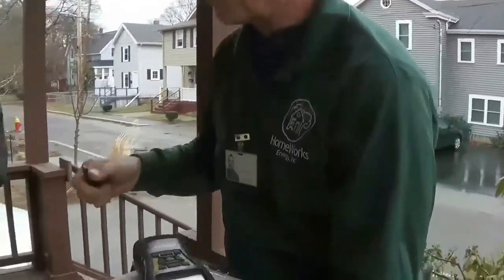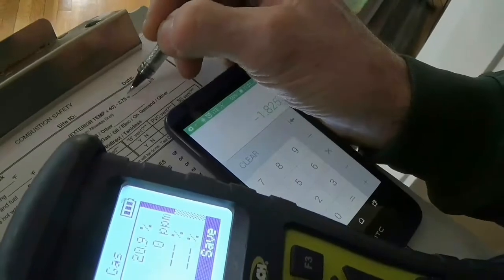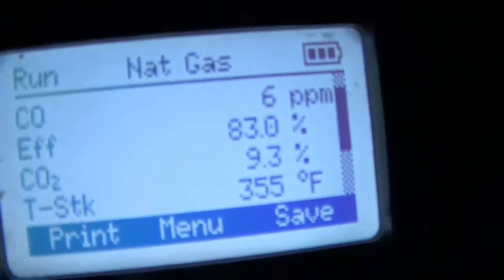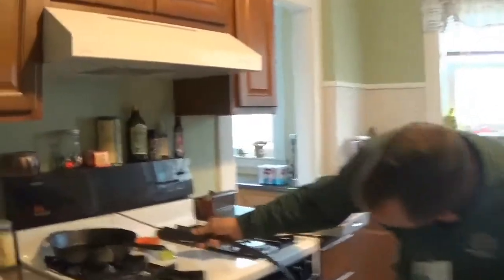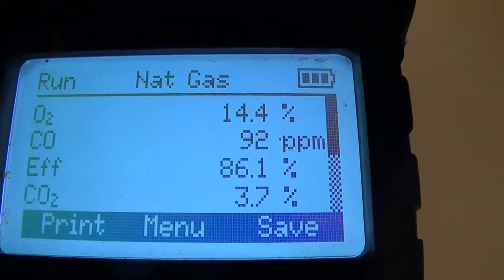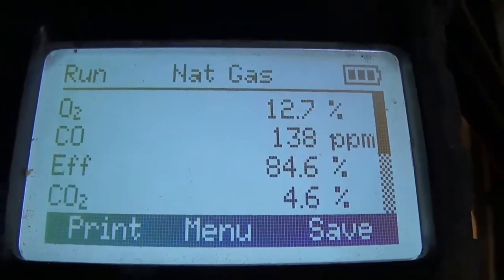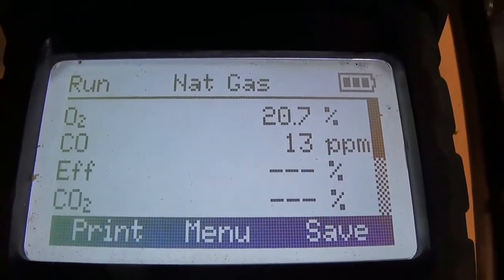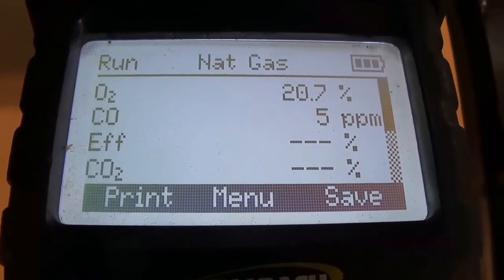CST Walkthrough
Combustion Safety Testing with Rob